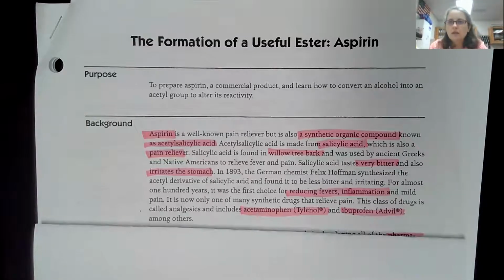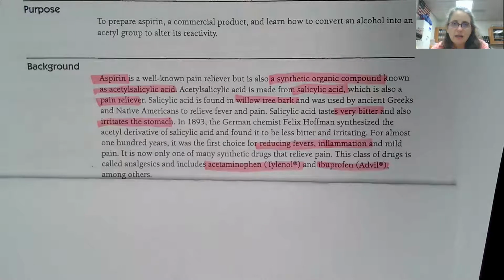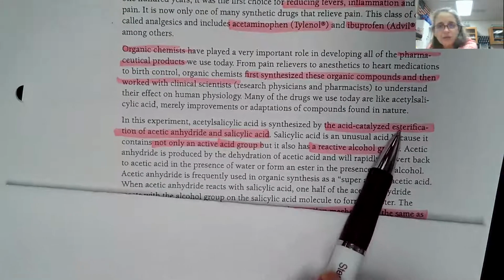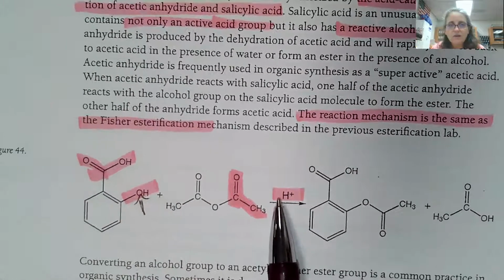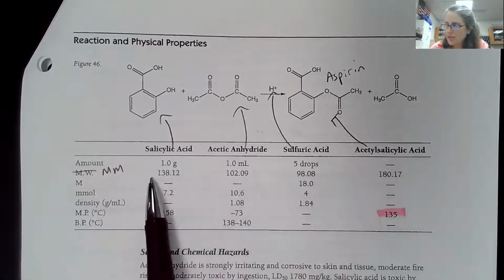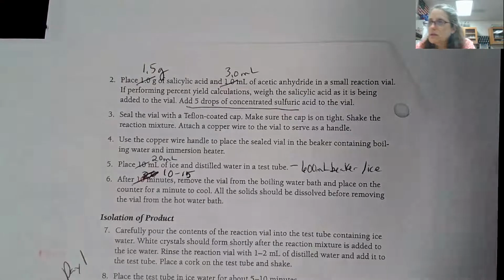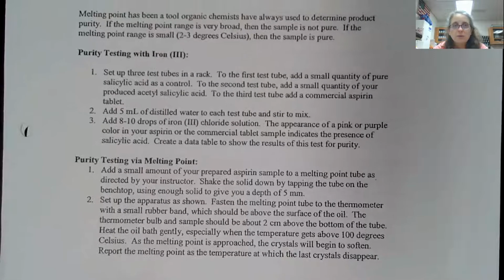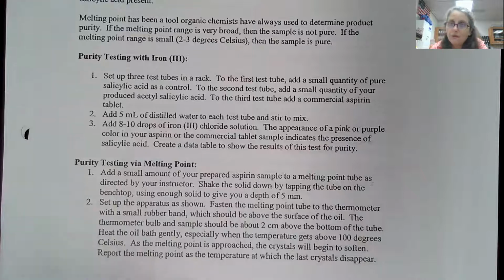Aspirin Lab Background and Procedure